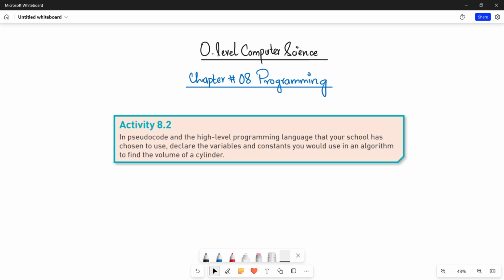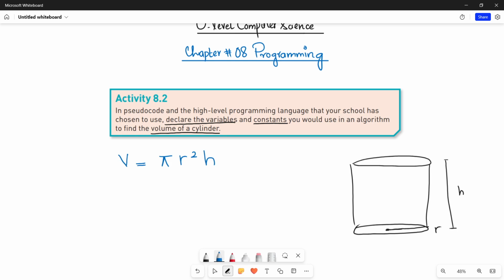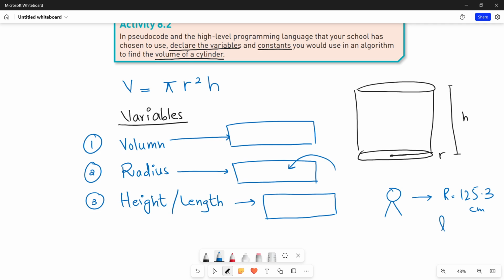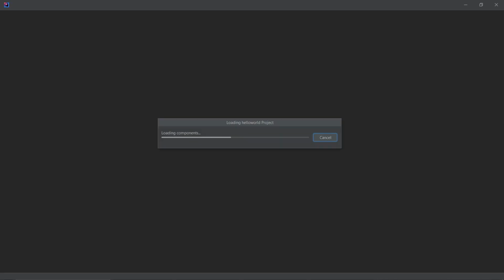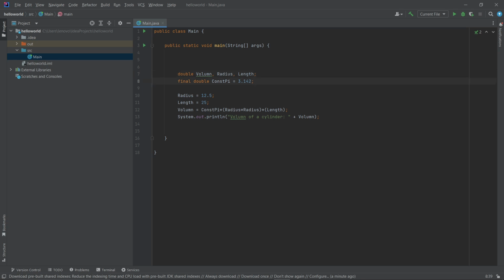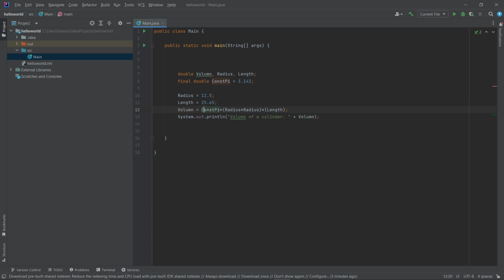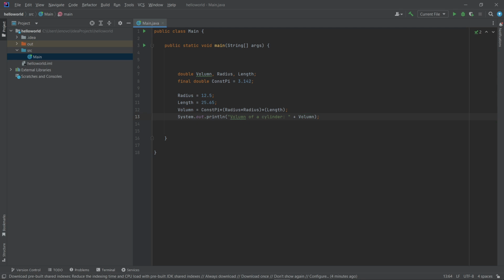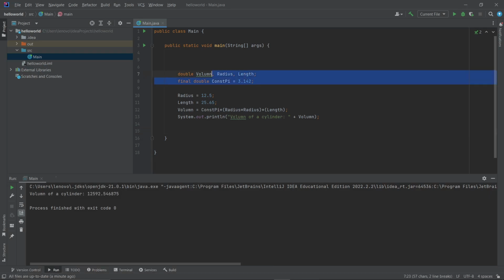Activity 8.2 : Volume of a cylinder | Programming | Chapter 8 | Section 2 | O Level Computer Science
Hi Students,

This video is about:
TOPIC: Activity 8.2 : Volume of a cylinder